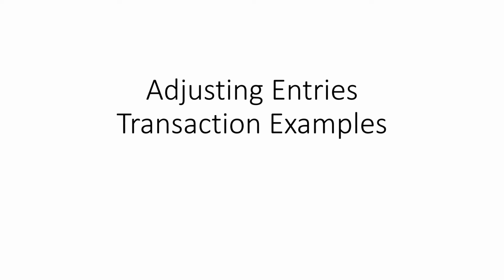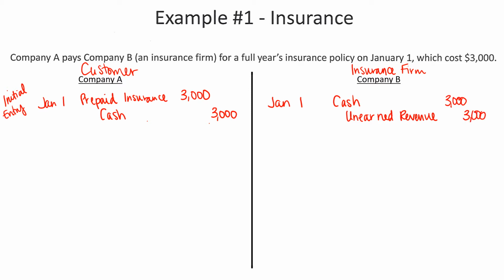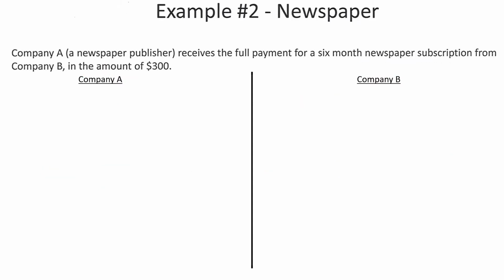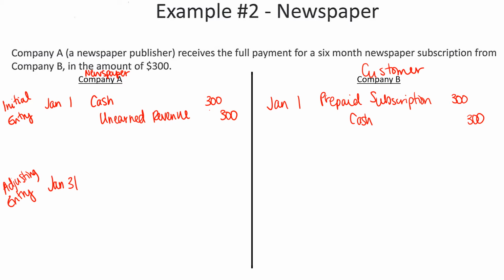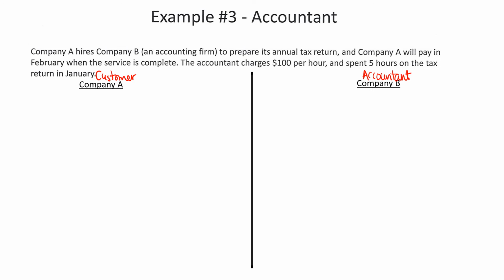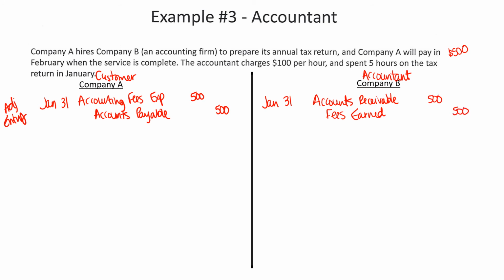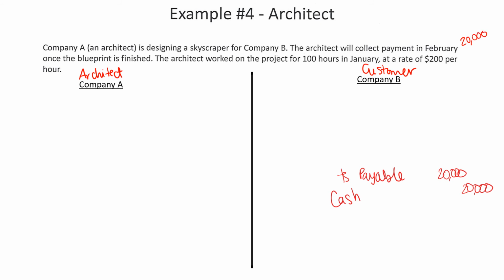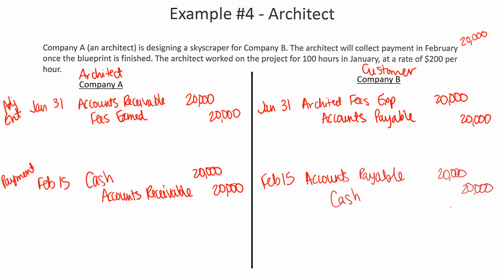Adjusting Entries Examples